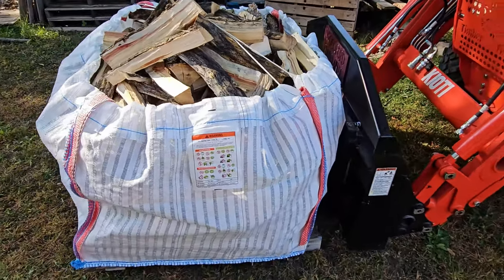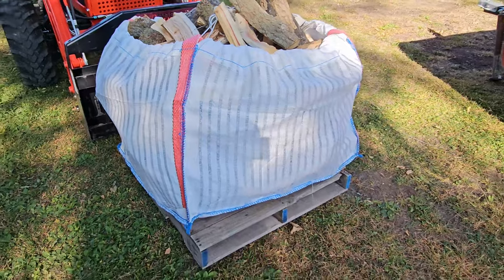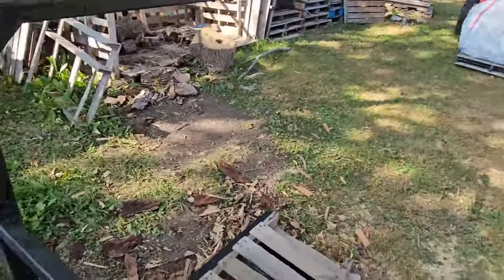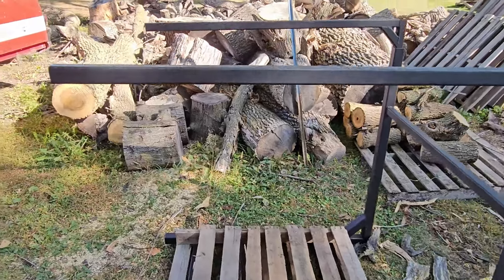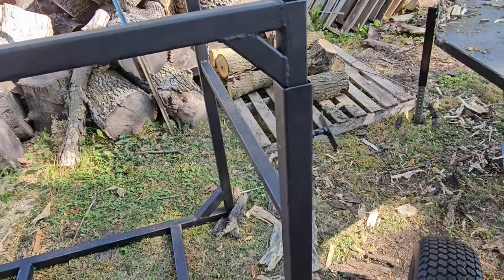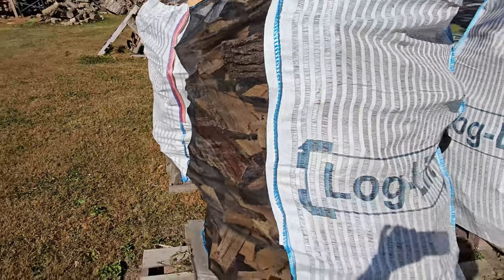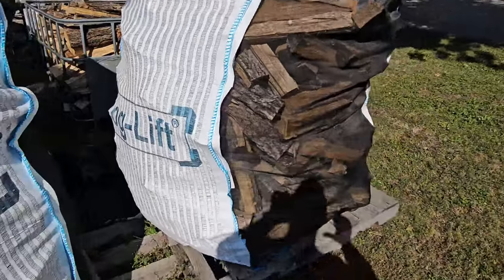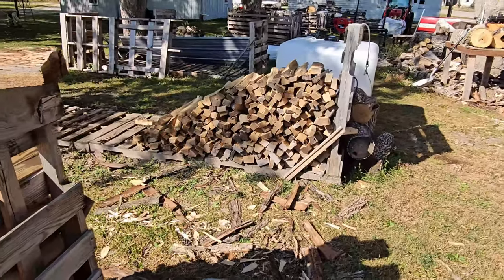Firewood bags, my new normal for heating firewood and DIY bag rack for firewood bags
I have been putting my bulk firewood into firewood bags the last few months to reduce the handling of firewood.  In order to use the bags something is needed to hold them open.  I was using forks on the DK5320se, but that ties up the tractor the whole time I'm splitting firewood.  I welded together a rack to hold the bags while filling them.